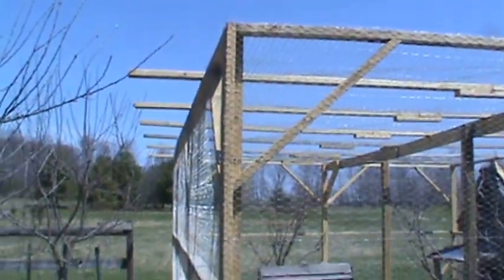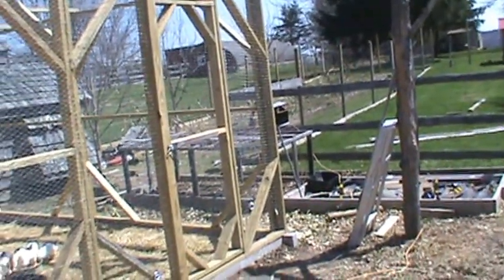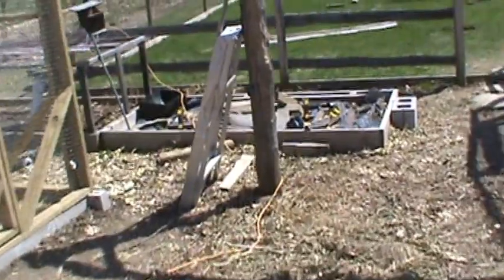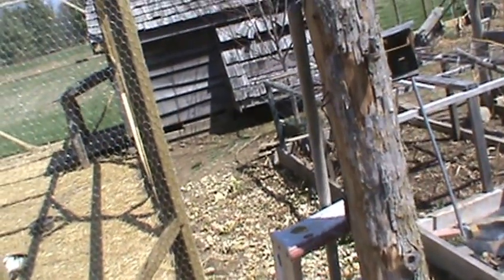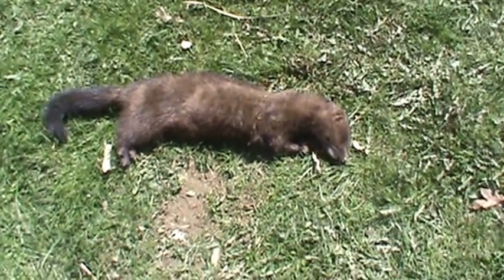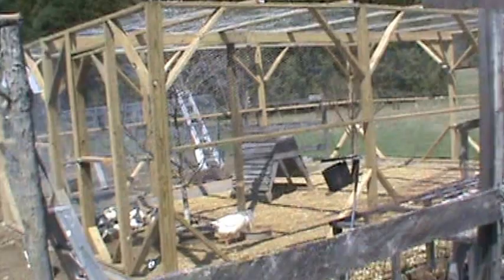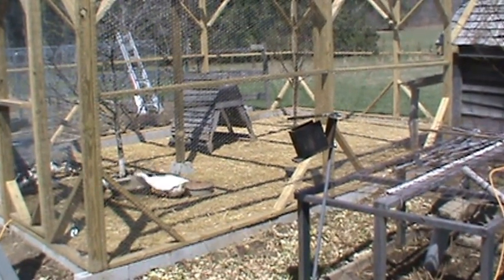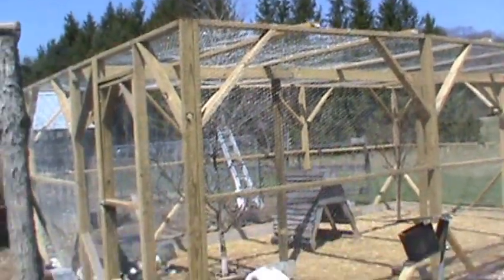Predator Proof Duck Cage Wasn't So Predator Proof After All!!!!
Mink chewed right thru the chicken wire and killed one of our Muscovy Ducks...it was his last meal!! : )